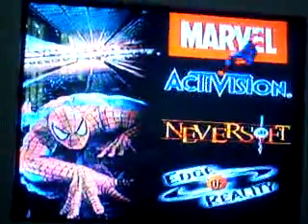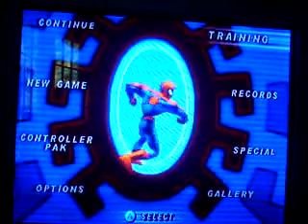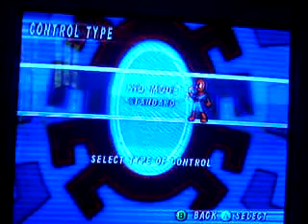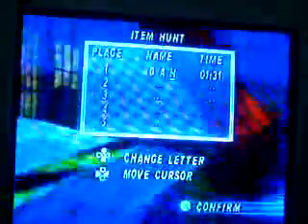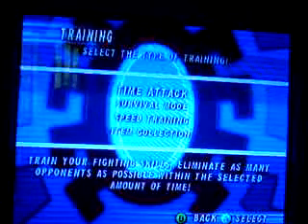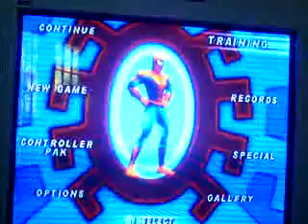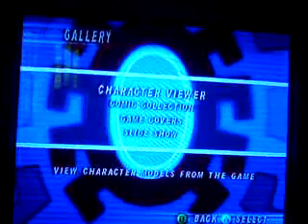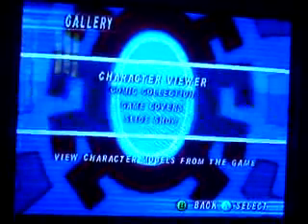Spiderman 64 Gameplay 4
Davis ends the Sunday with a Spiderman 64 video.